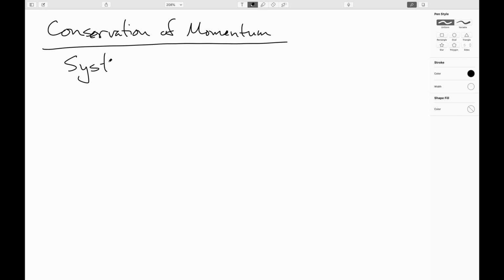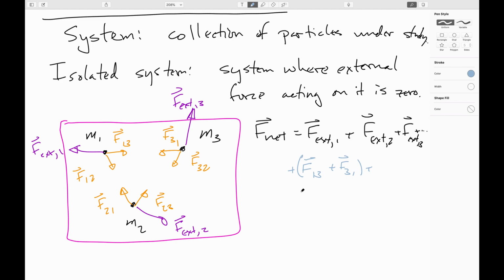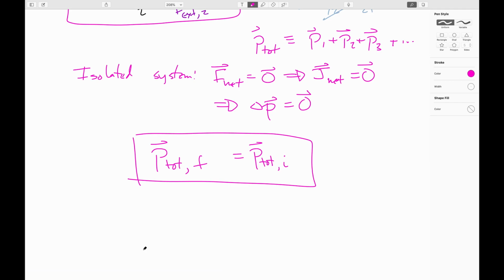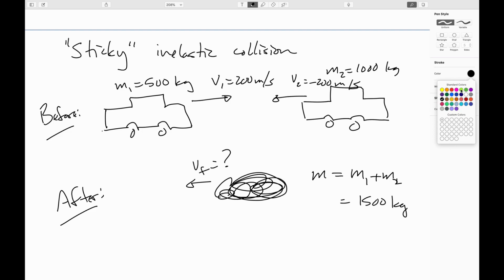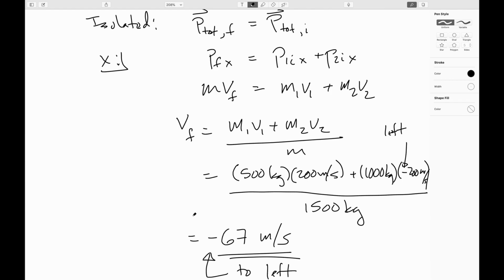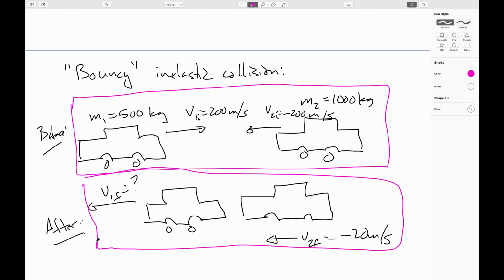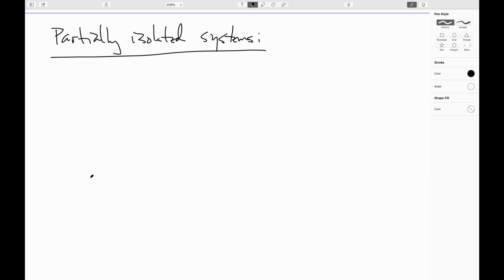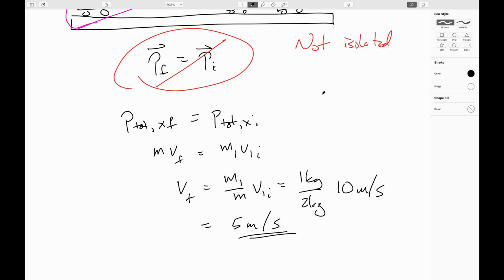14.2: Momentum-Conservation of Momentum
We explore the Impulse-Momentum Theorem for the case of an isolated system, where momentum must be conserved. We look at examples for inelastic collisions and for partially-isolated systems.